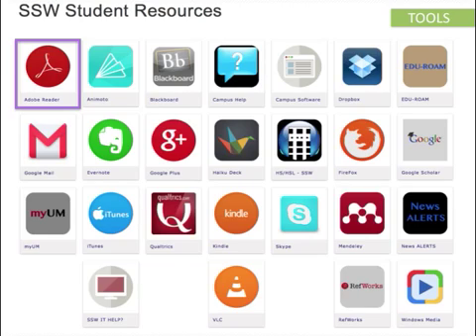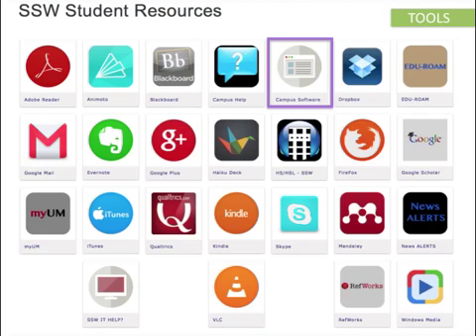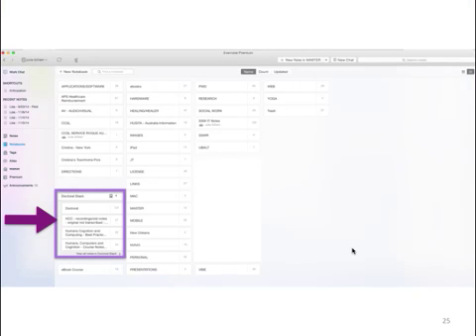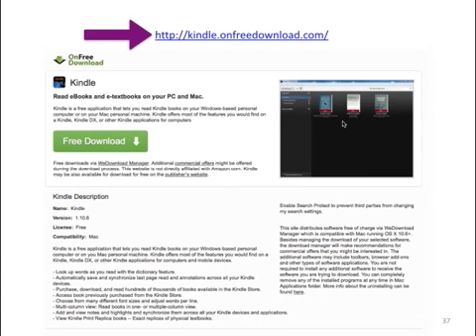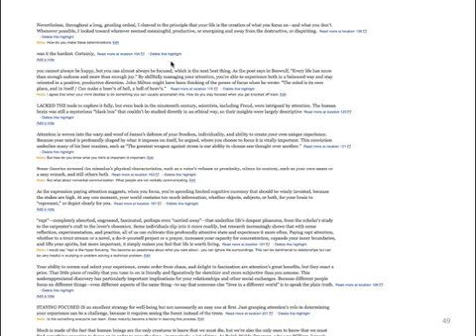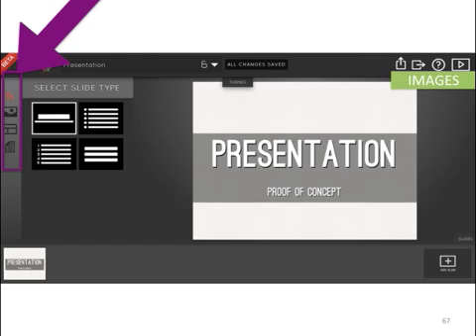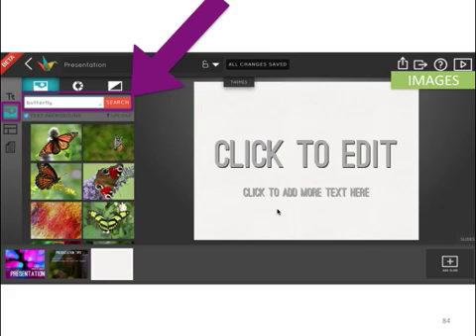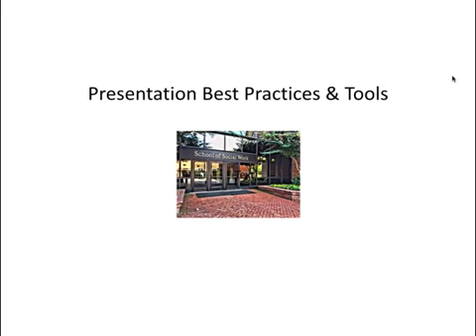How to Make Your Life Easier With Technology